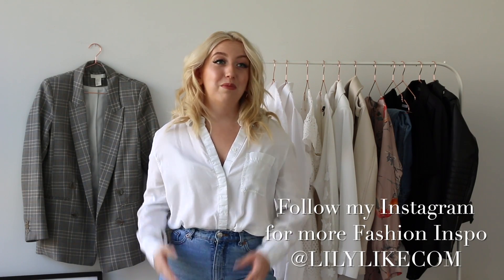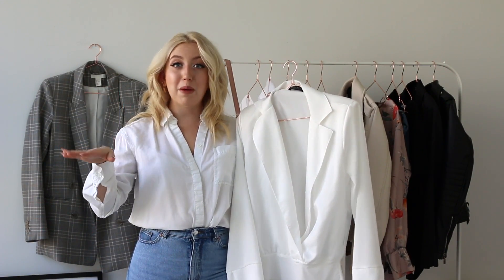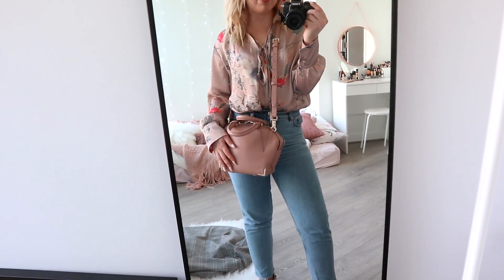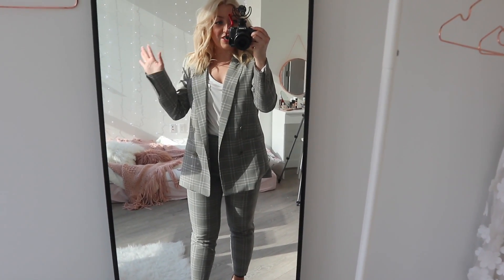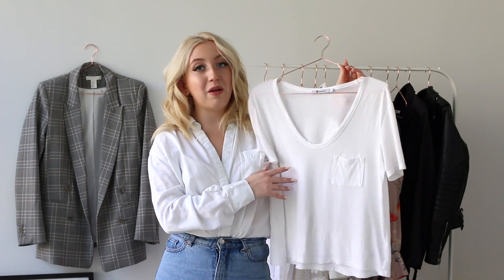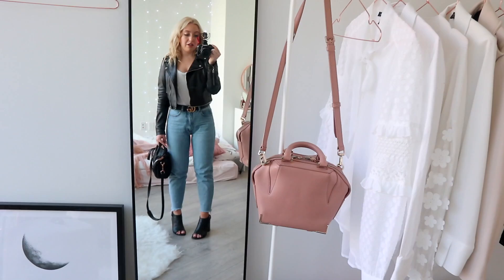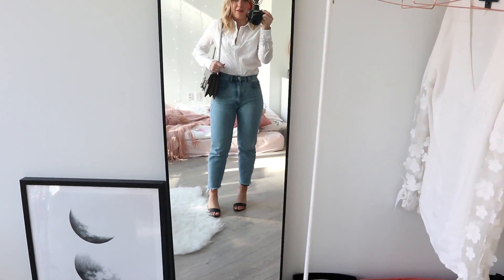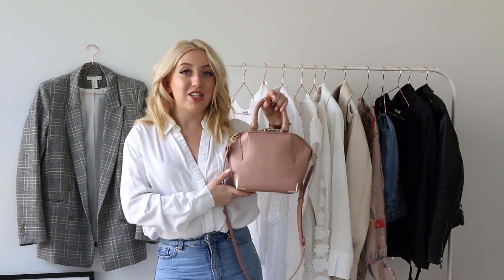SPRING FASHION GUIDE | Trends & Capsule Wardrobe Basics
❤ Info:
Hey guys, I hope you enjoyed this Spring Fashion Guide! Let me know down below which item or look was your favorite.

❤ SPRING TRENDS:
-Translucency.
Floral Sweater
Pussybow Blouse
- Wrap Bodysuit.
- Check Skirt
- Matching Suit.
Check Pants
Check Blazer (similar)

❤ SPRING BASICS:
- White and Black Tee.
White T by Alexander Wang T-Shirt
Black T by Alexander Wang T-Shirt
- Leather Jacket.
Black Cropped Leather Jacket (similar)
- White Shirt.
T by Alexander Wang Shirt (similar)
- Mom Jeans
- Blush Pink Designer Bag.
Alexander Wang Emile in Nude (on sale)

- Where are you from? I'm born in the Netherlands, but my family is from Russia, and I am currently living in Washington DC. - and I learned English in high school.

- What do you study? I finished my LL.B. in Dutch Law at the University in Groningen (RUG), the Netherlands. After that, I chose to study the Research Master in Law (LL.M.), and the B.A. in Philsophy of a Specific Scientific Field at the University of Groningen (RUG). Currently, I am studying the General LL.M. at the George Washington University Law School (GWU).

- Where can I buy your Supplied by Lily Stationery Line? and it has international shipping!

- What camera and editing software do you use? Canon 70D & Canon EOS M5 and Final Cut Pro X.

- Where can I find the music you use in your videos?

1040 BC Amsterdam, Noord-Holland
The Netherlands